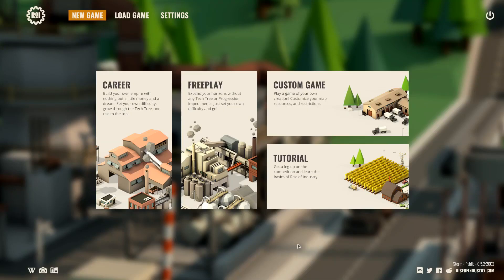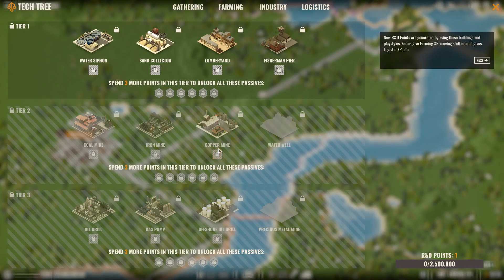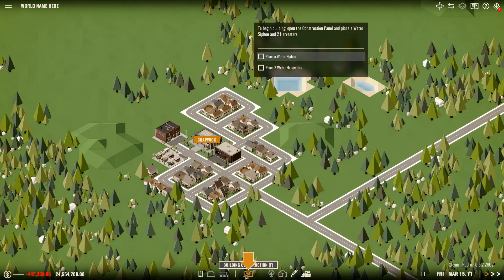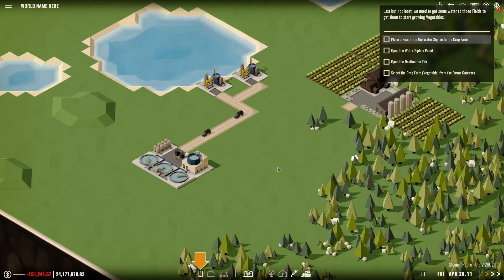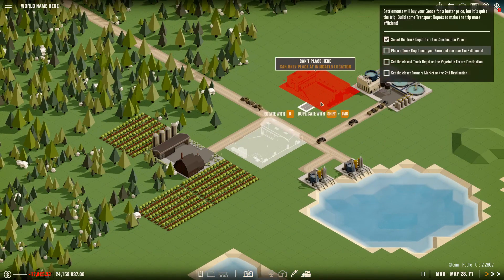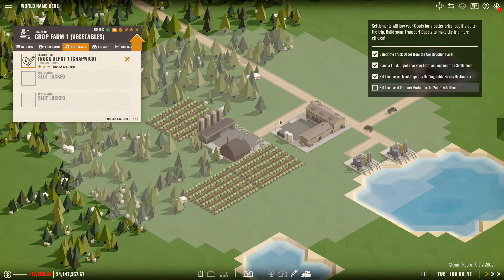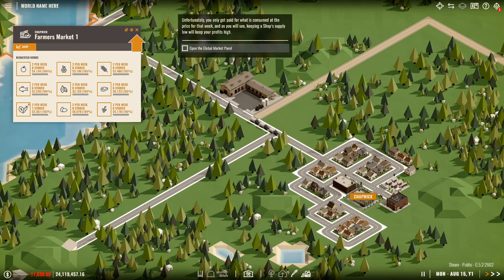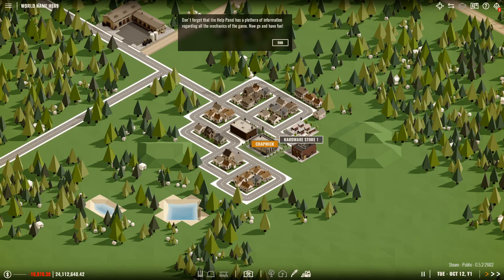Rise Of Industry The Tutorial And Some Other Information